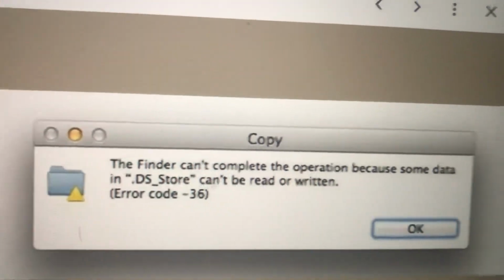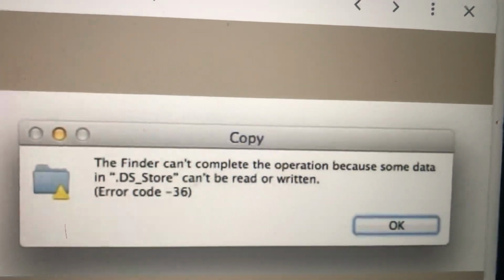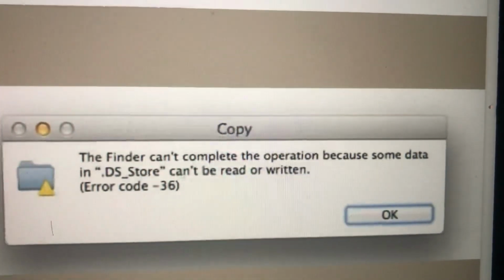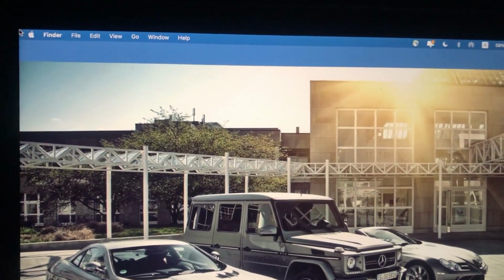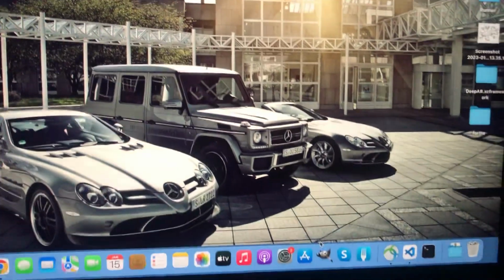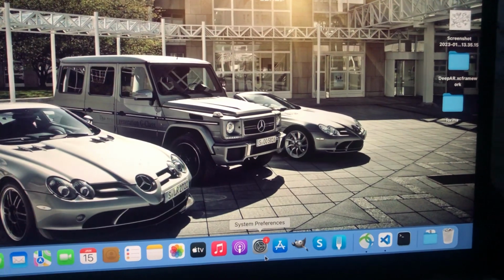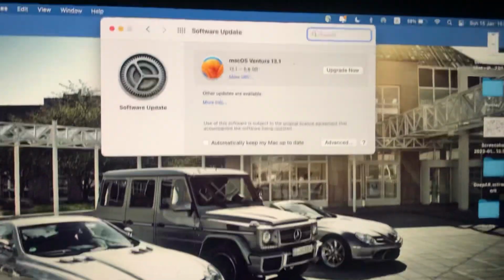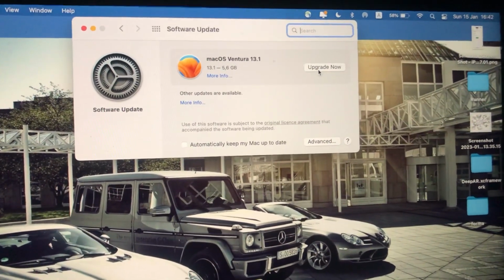The Finder Can’t Complete The Operation Because Some Data In Can’t Be Read Or Written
If you don’t know The Finder Can’t Complete The Operation Because Some Data In Can’t Be Read Or Written, this video is for you.